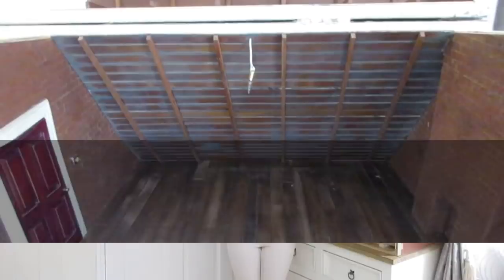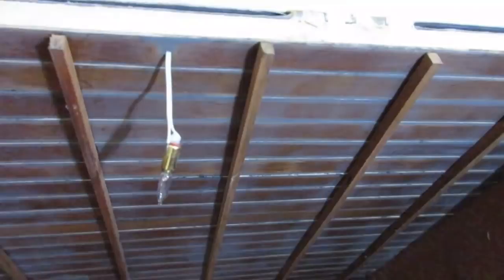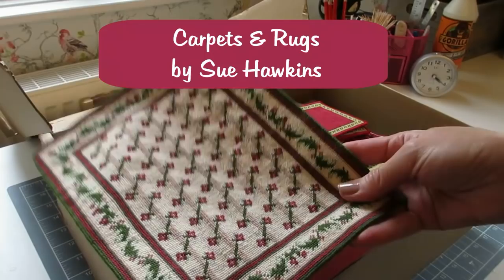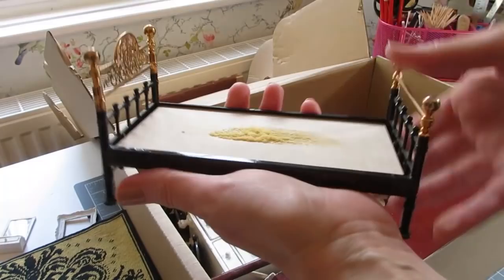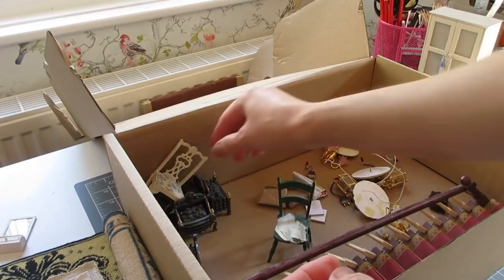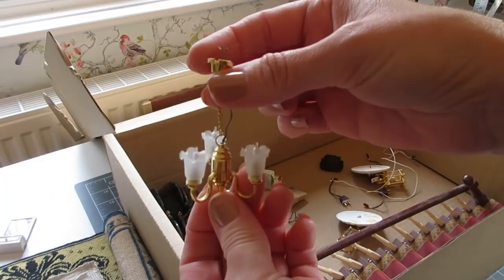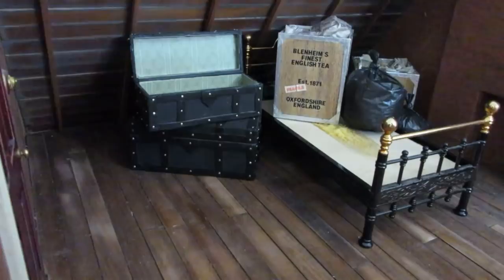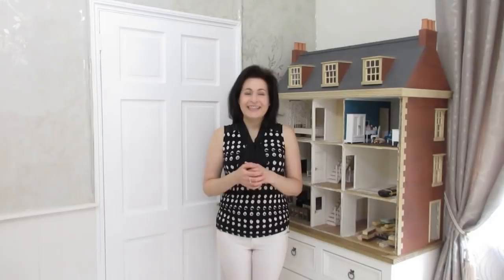My DH Diary # 34 - The Storage Attic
Hello,
Today, I’m going back up into the roof of the dolls house, but this time, I’m in the storage attic.  Having a storage attic in your dolls house is a great way of displaying the furniture and miniature pieces, that you don’t want in the main house, but you still want to make use of.

Julie. xx